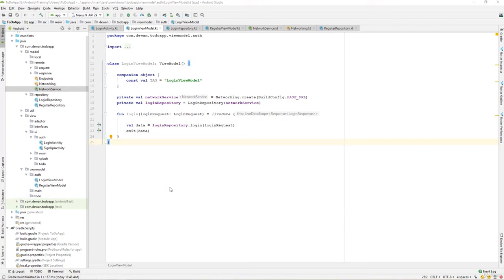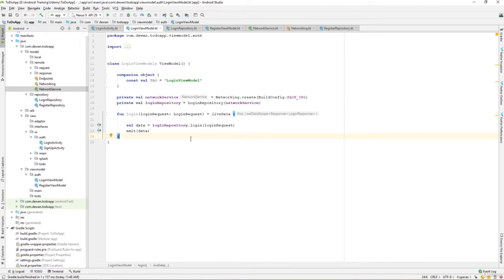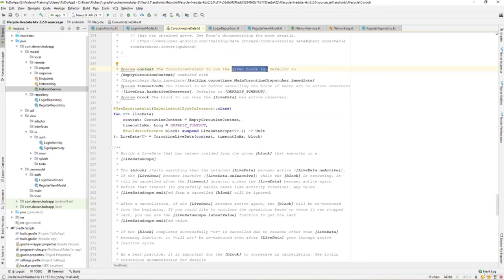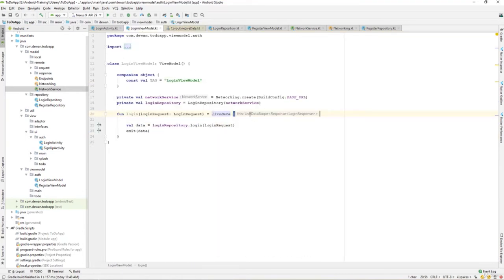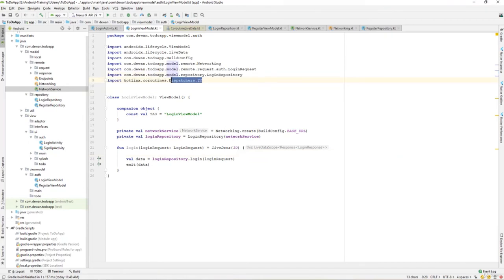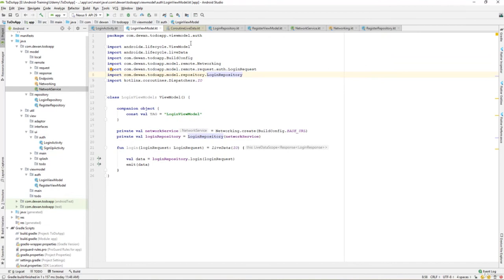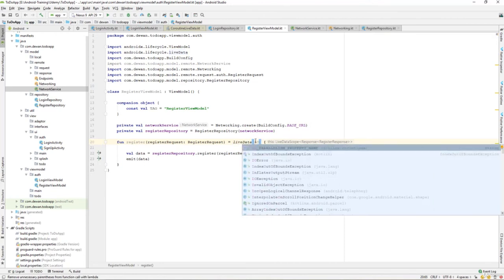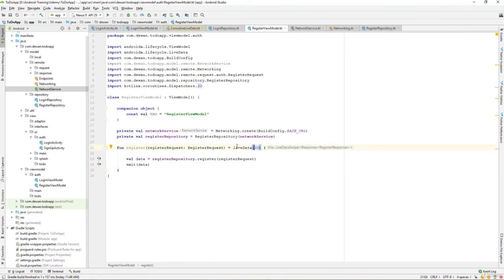140 LiveDataScope in background thread